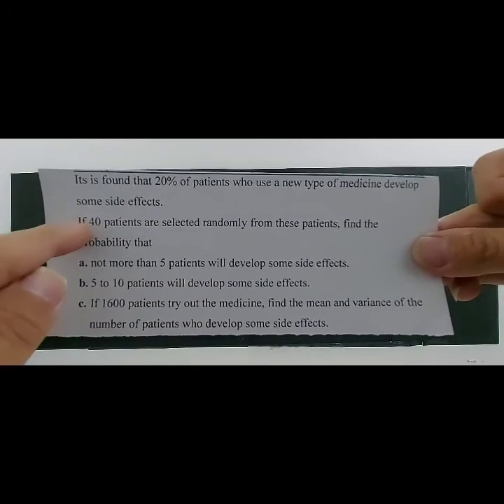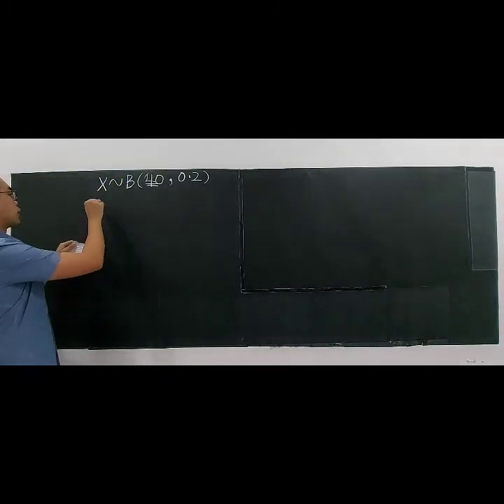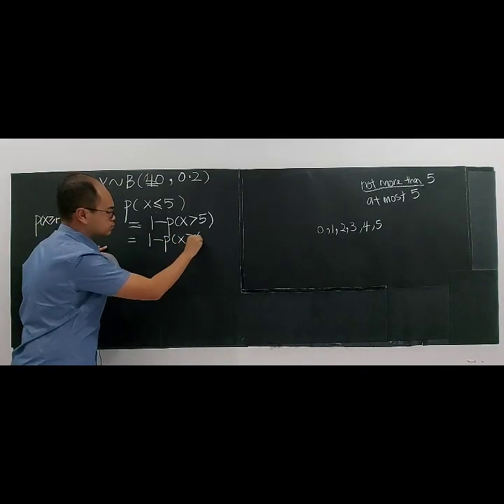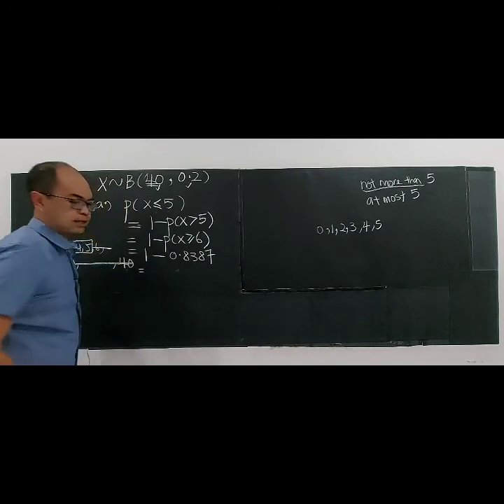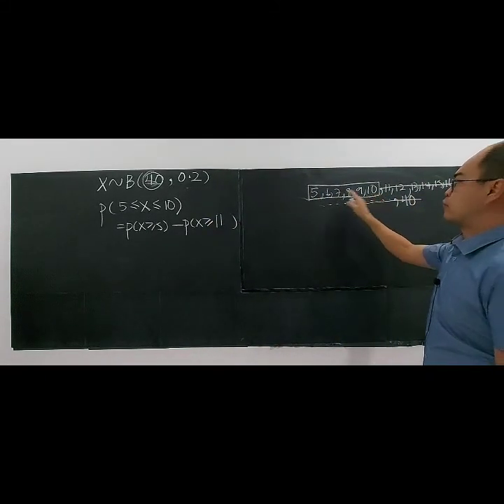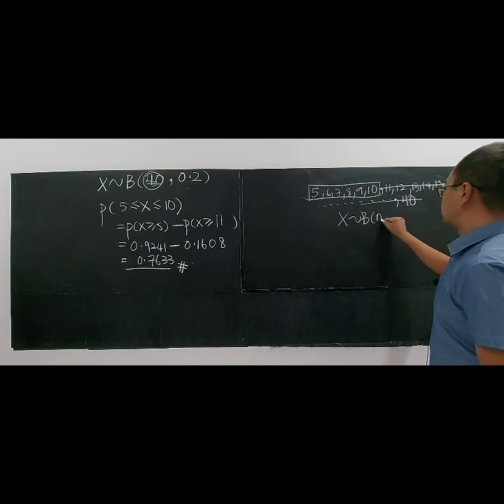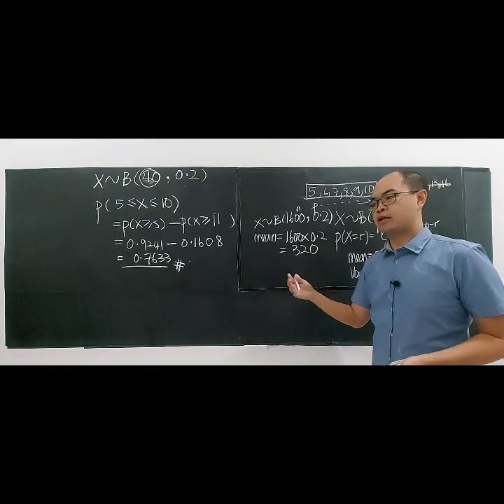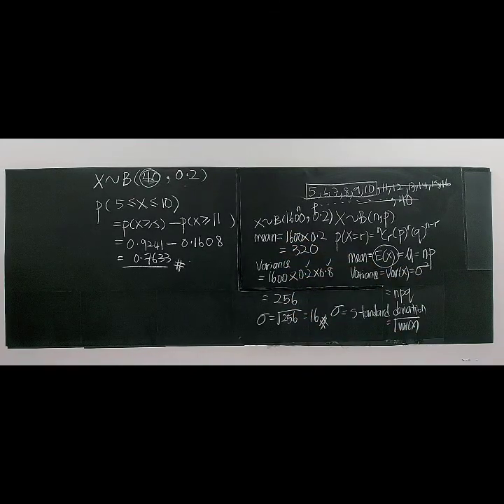Binomial Distribution 5